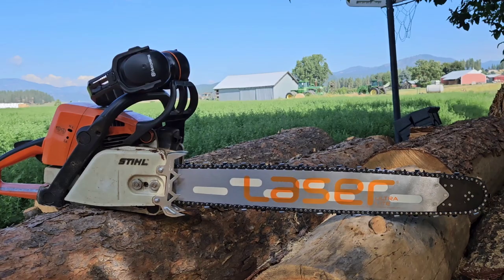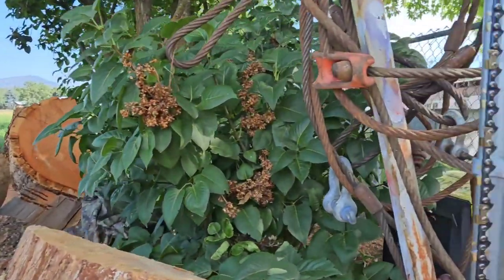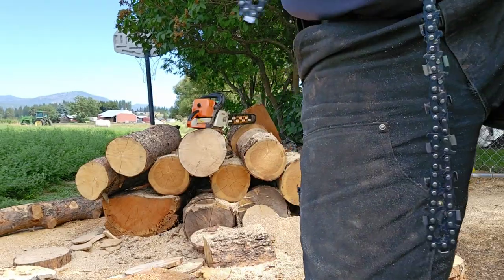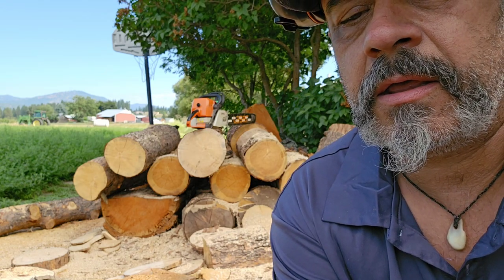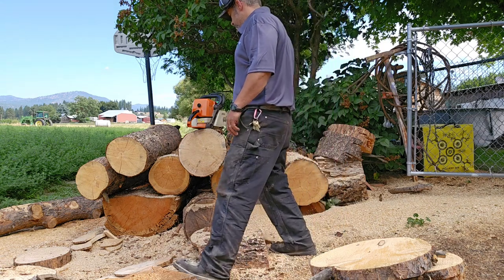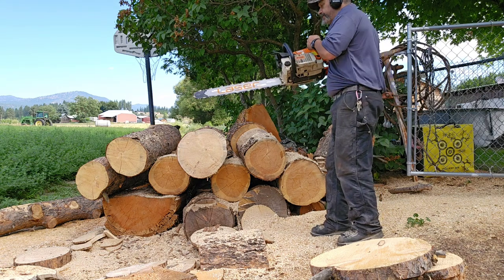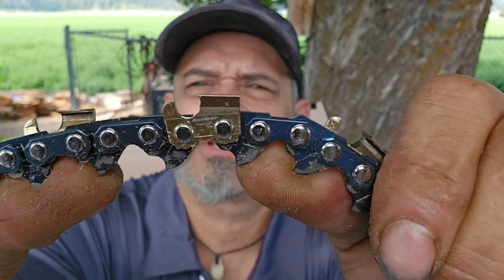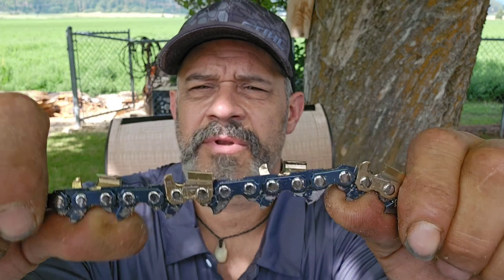Archer Titanium vs Archer Full Chisel First Cuts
making a few cuts checking for stretch and tooth roll over. also checking the titanium plating for flaking. thank you all. @archeraustralia archerplus.com @archerplus